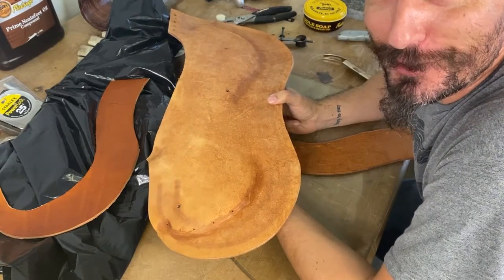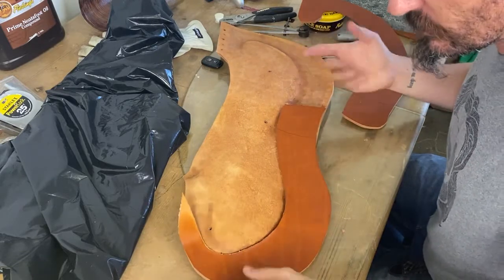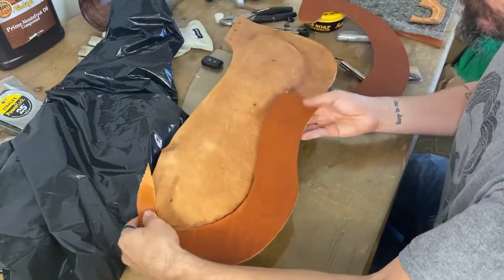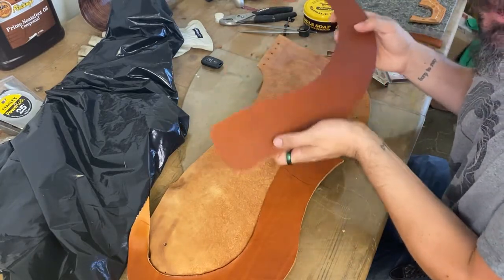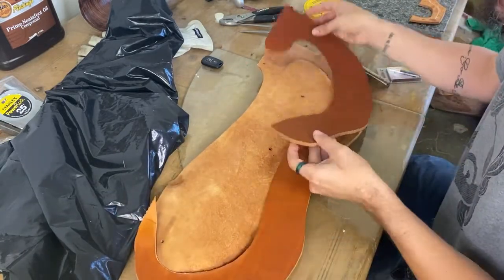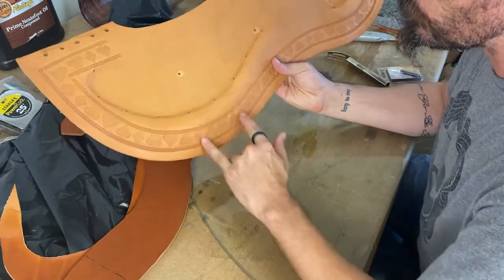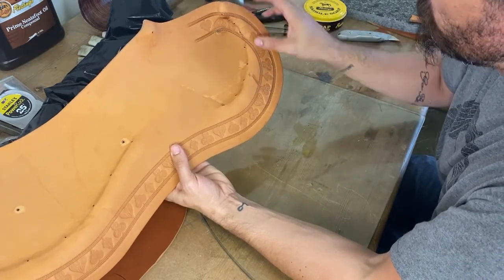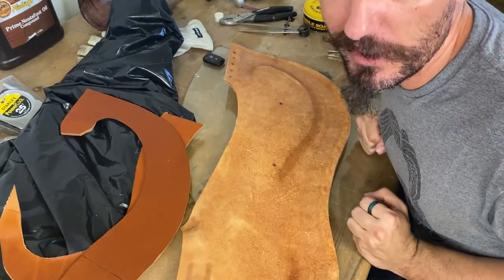Plug and fleece those skirts of your new saddle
How do you plug and fleece your skirts? Where do you place the skirt hobbles?